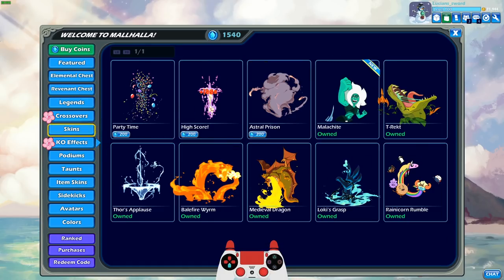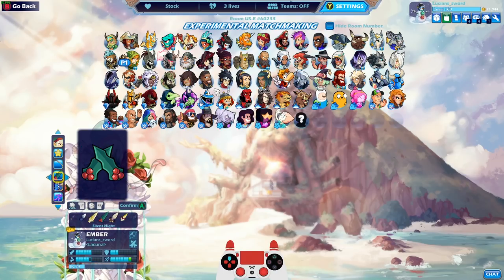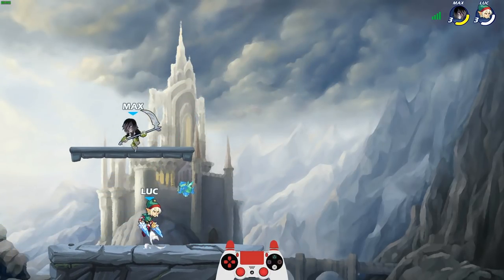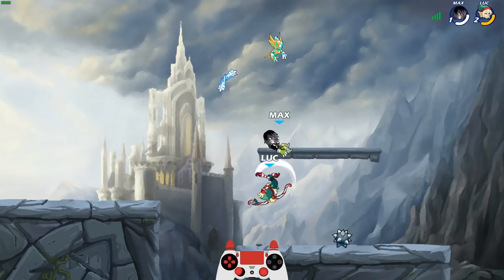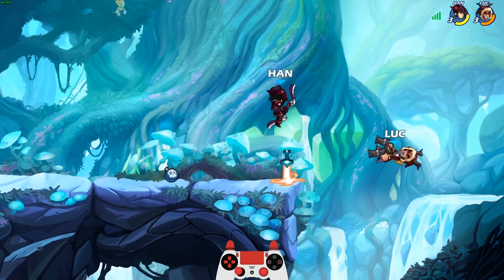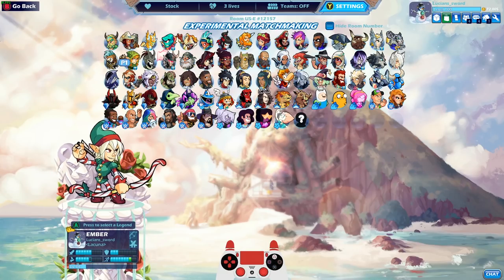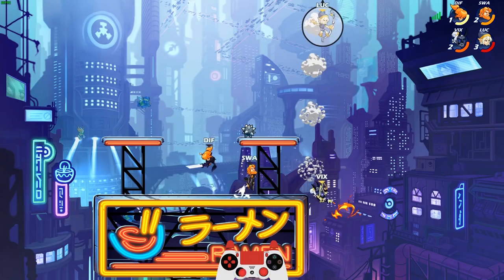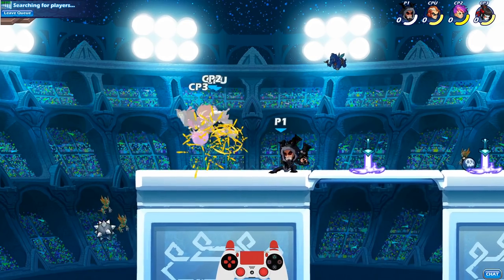❄ Winter Skins Showcase ❄ Ember & Cross ❄ Happy Brawlhallidays!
Become a sponsor today and get a SWORD avatar next to your name in chat that levels up as your membership ages, PLUS custom chat Emoji to use during live streams and premieres,  a special ROLE in my Discord server (link below), and more!!!

FAQ:
- Microphone: Blue Yeti
- Headphones: Razer Kraken Tournament Edition
- Keyboard: Razer BlackWidow Chroma
- Mouse: Razer Mamba Hyperflux
- Webcam: Razer Kiyo